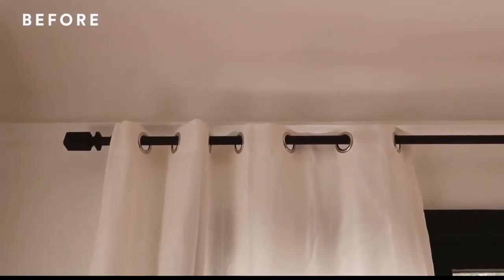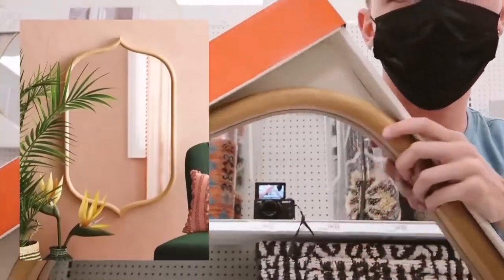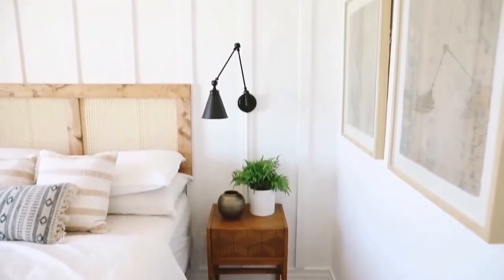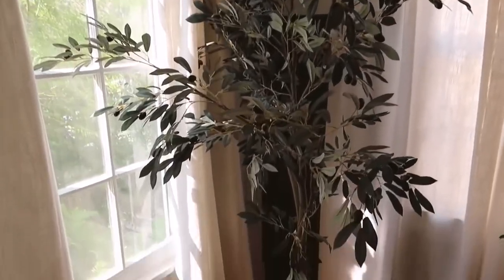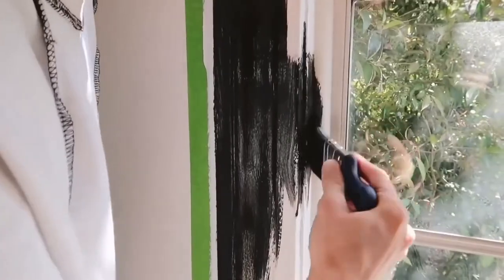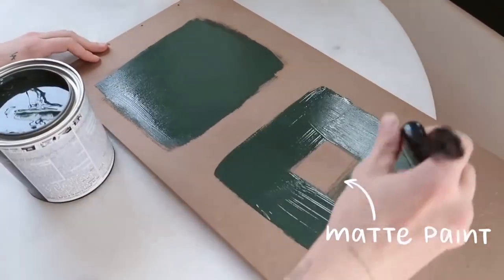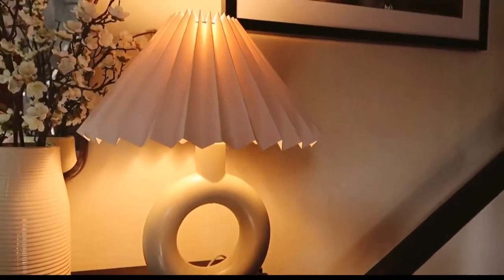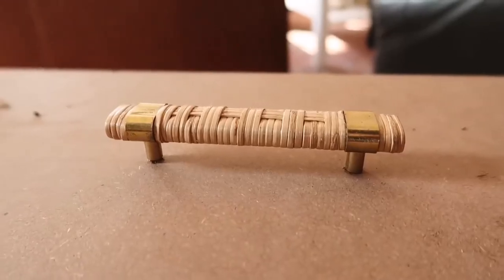LIFE HACKS AND TIPS NO. 1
Life hacks are intended to improve your life, and its true definition is a system or procedure used to manage one's time and daily activities more effectively.